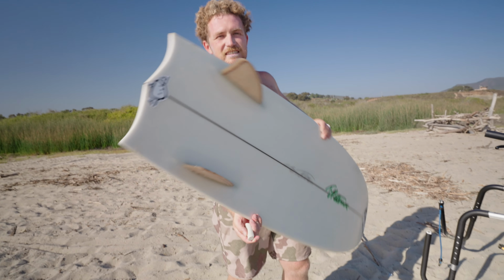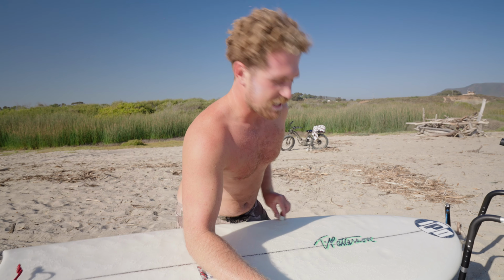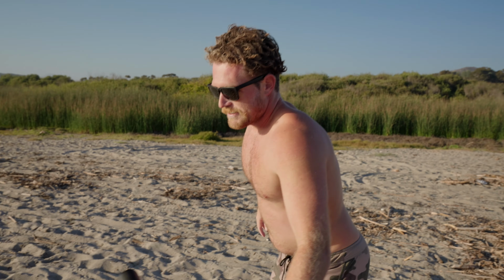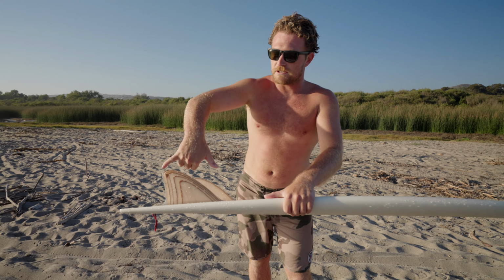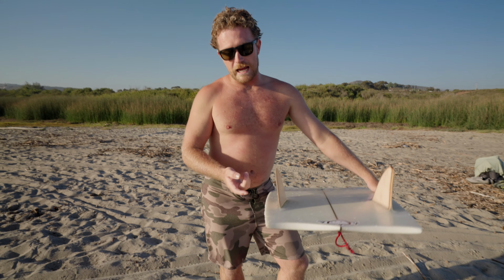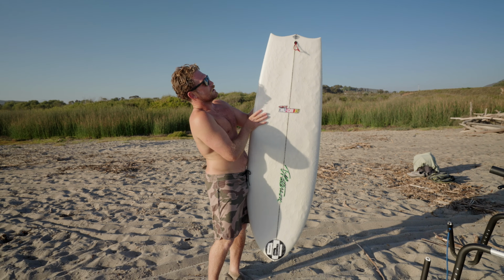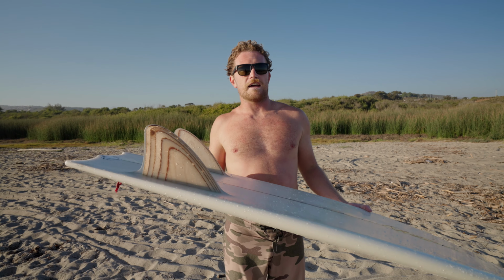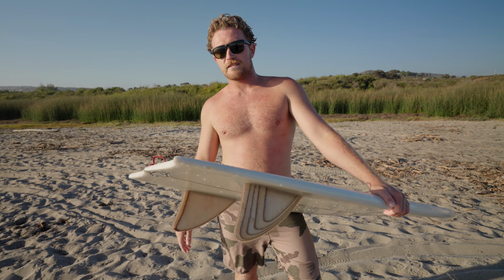The key to having more fun at Lowers!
On this episode of sharp stories we get weird. Kolton heads down to a small day at lower trestles, and instead of grinding out another session on a shortboard we decide to have some fun with it. He Brings out a one of a kind Timmy Patterson Bat fish. This board was a mistake turned rip stick. Stick around to see how it goes. Should Timmy start making this into a model??